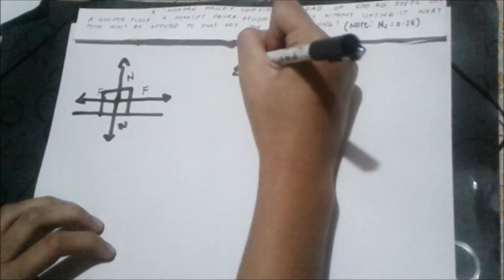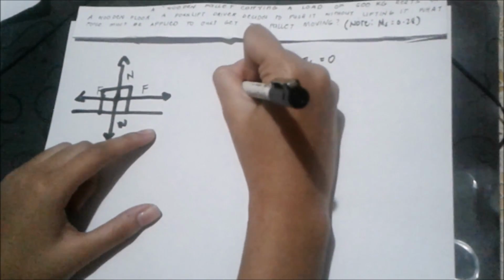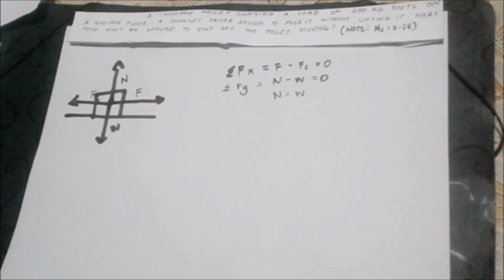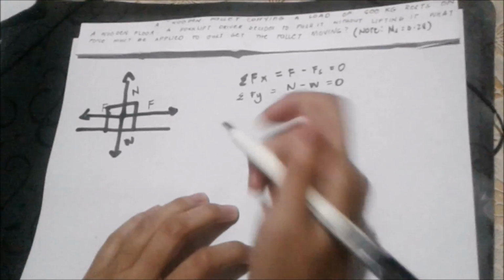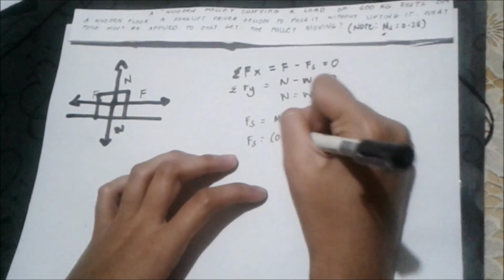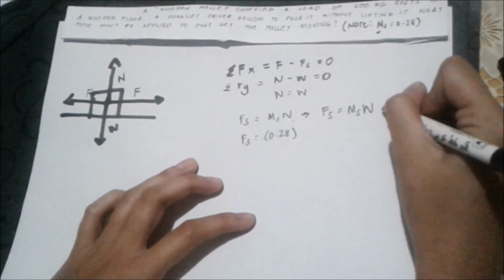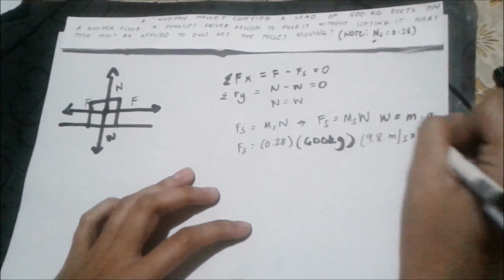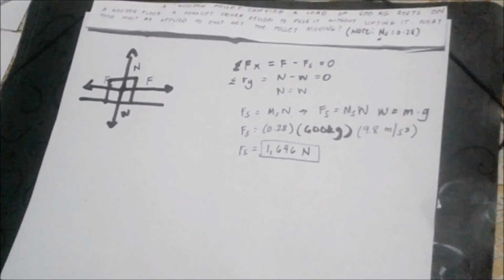EXAMPLE OF A FRICTION PROBLEM